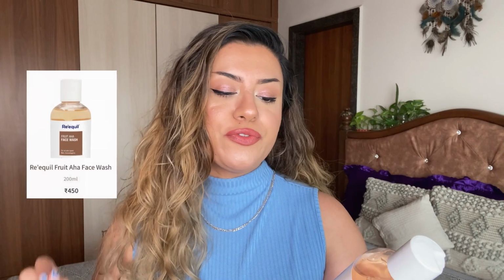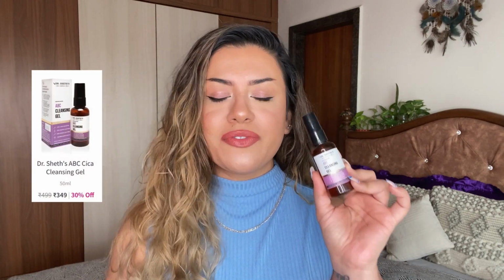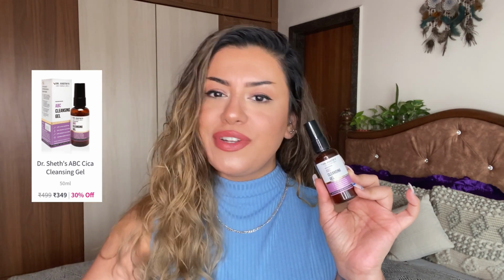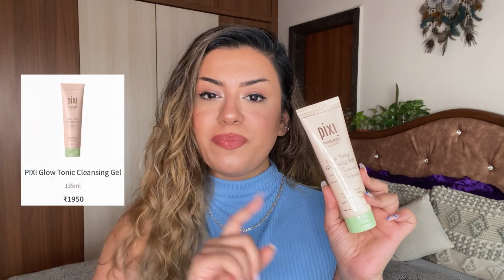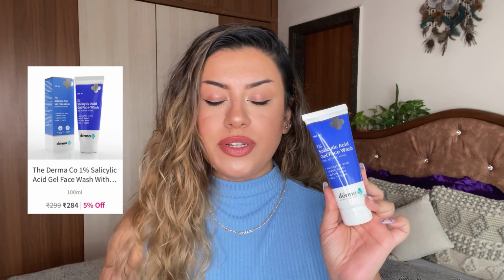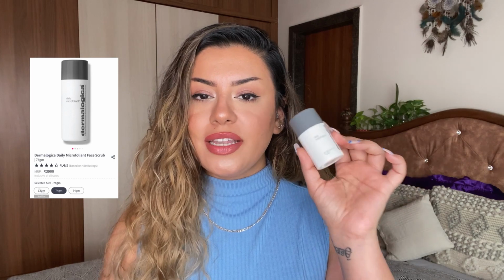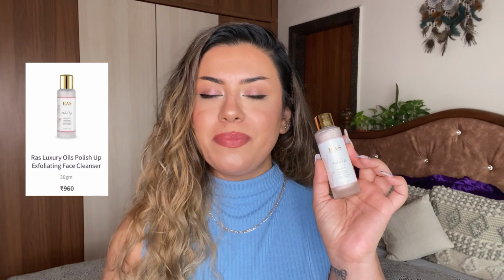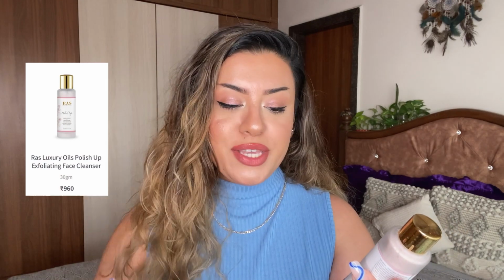🙌🏼 Top 6 Exfoliating Face Washes in India 💯 Best Facewashes to Reduce Acne Marks,PIH,Skin Texture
Hello lovers! If you love chemical exfoliation then you'll love this video! Here are some of my all time favorite exfoliating face washes right from AHAs to even BHAs in a facewash. This has a mix of luxury skincare and affordable skincare! Hope you enjoy watching this video :)

Big Love, Always
Preiti
xx

Products Mentioned Here -

Derma Co. 1% Salicylic Acid Face Wash

Ras Luxury Oils Polish Up Cleanser